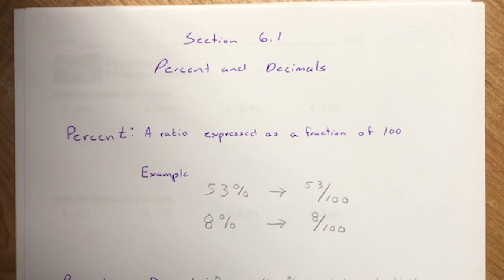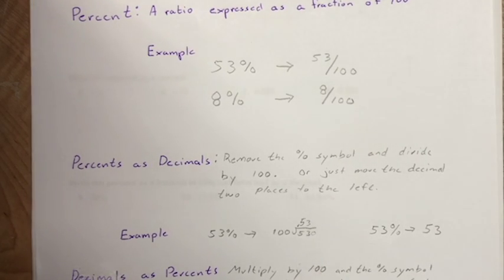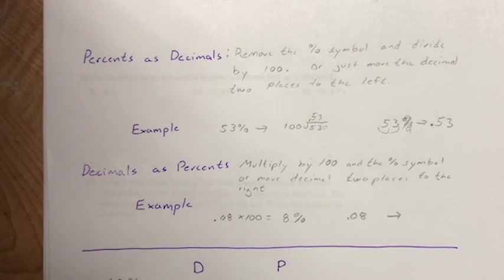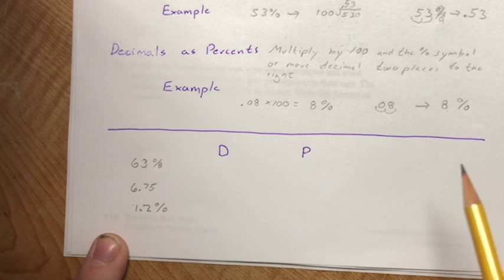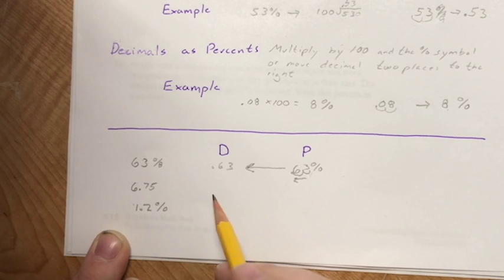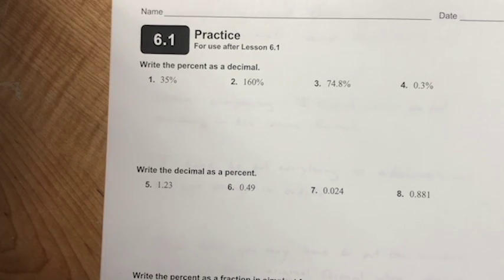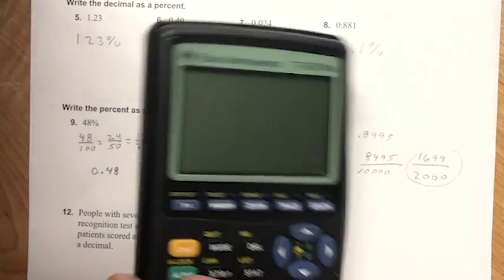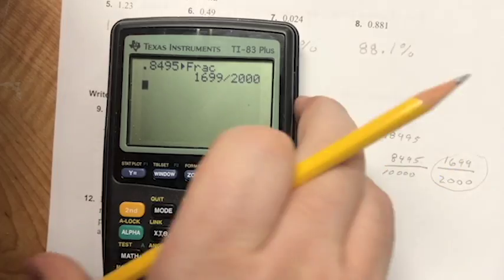Sec. 6.1: Percent and Decimals